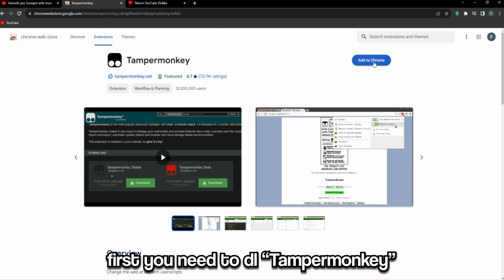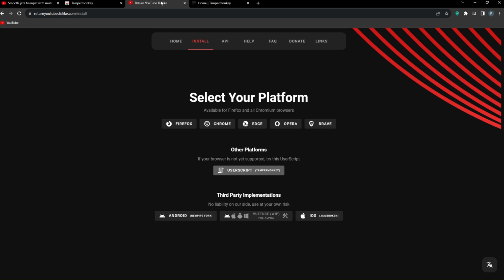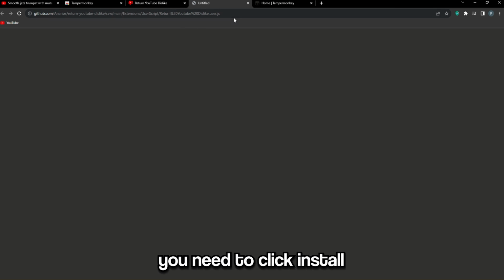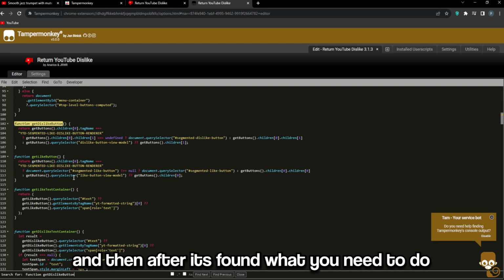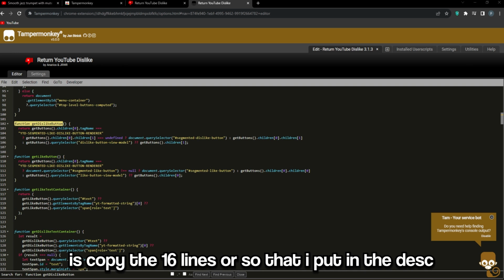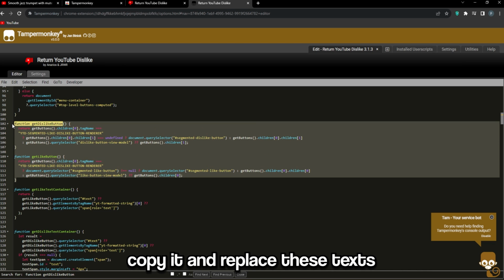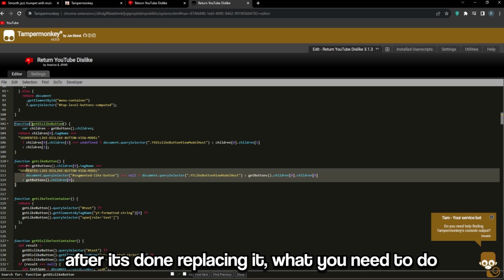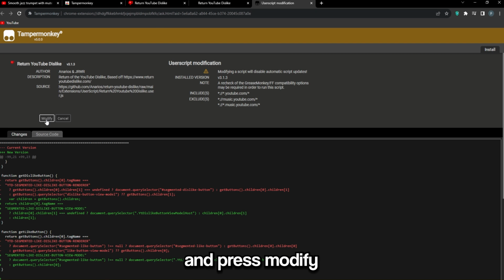Return Youtube Dislike Not Working 2023 (FIXED)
IMPORTANT : disable Return Youtube Dislike while they come up with the fix and use this instead.
[websites]

copy and paste in the search(ctrl+f) function getDislikeButton

[texts to copy n paste]

getDislikeButton

[texts to copy n paste 2]

function getDislikeButton() {
    var children = getButtons().children;
  return children[0].tagName ===
  "SEGMENTED-LIKE-DISLIKE-BUTTON-VIEW-MODEL"
    ? children[0].children[1] === undefined ? document.querySelector(".YtDislikeButtonViewModelHost") : children[0].children[1]
    : children[1];

function getLikeButton() {
  return getButtons().children[0].tagName ===
  "SEGMENTED-LIKE-DISLIKE-BUTTON-VIEW-MODEL"
? document.querySelector("segmented-like-button") !== null ? document.querySelector(".YtLikeButtonViewModelHost") : getButtons.children[0].children[0]
    : getButtons().children[0];

like if it was helpful.